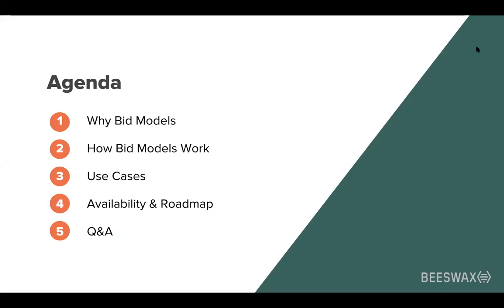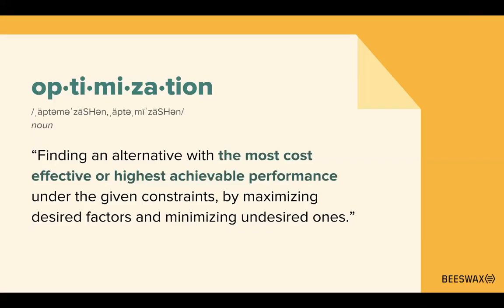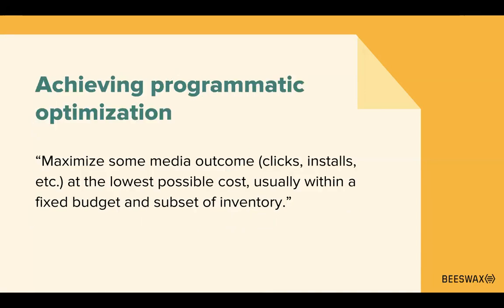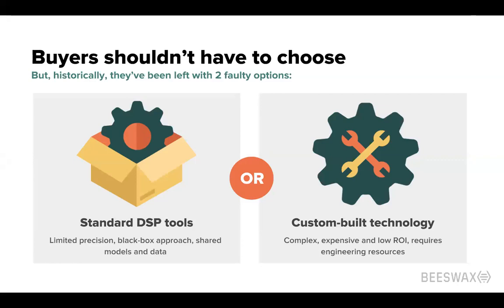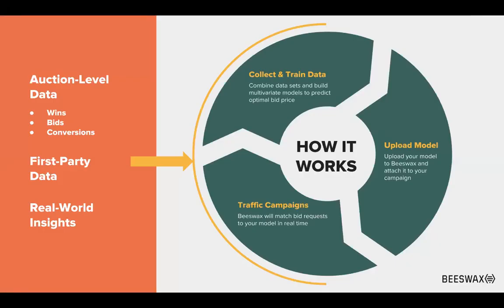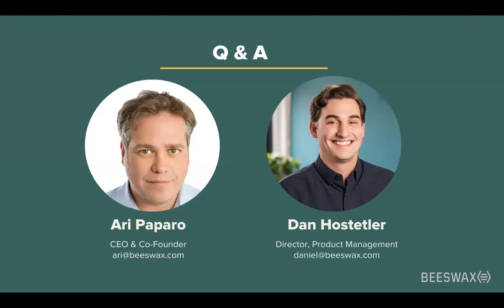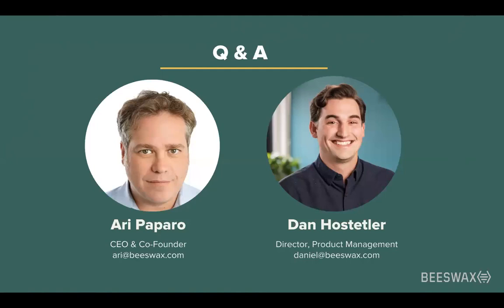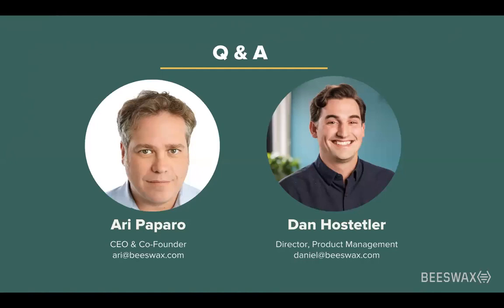[Webinar] Beeswax Bid Models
Hear from Beeswax's CEO & Co-founder, Ari Paparo, and Director of Product Management, Dan Hostetler, about the latest addition to our suite of optimization tools: Bid Models. This webinar provides an overview of why we created the Bid Models product, how it works, and a few key use cases, followed by a live Q&A session with Ari and Dan.